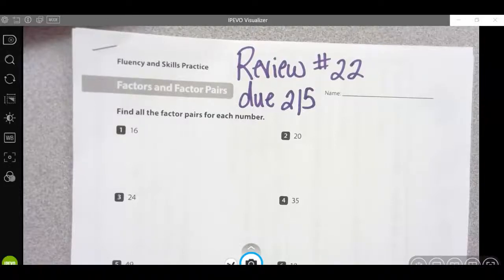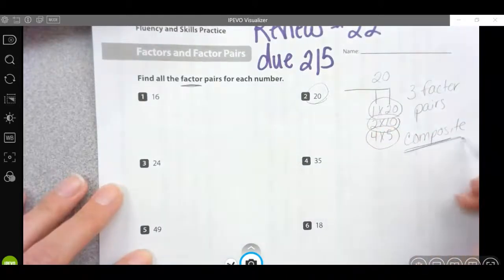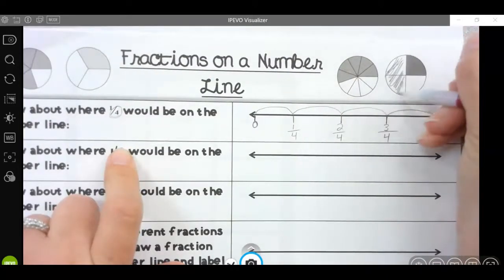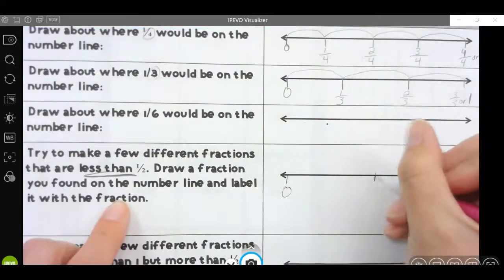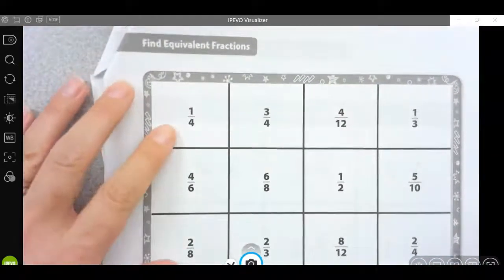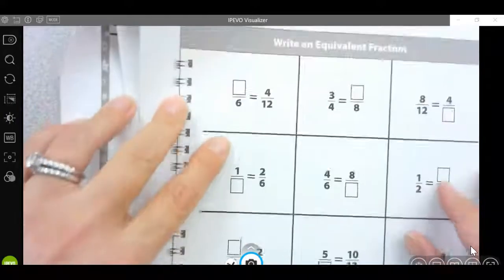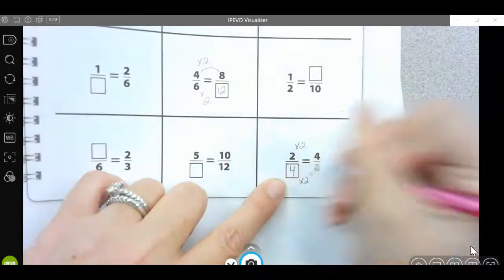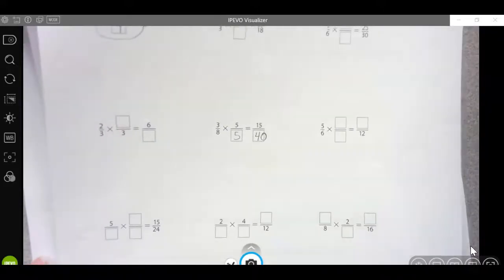Week 22 Review Packet